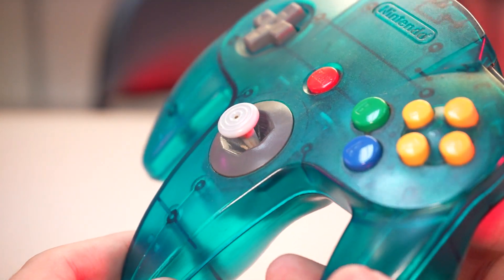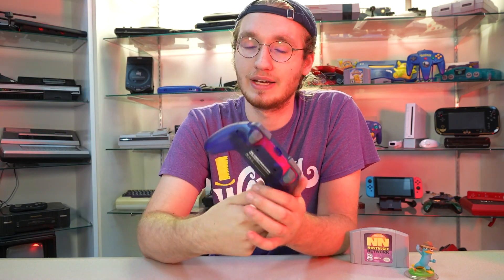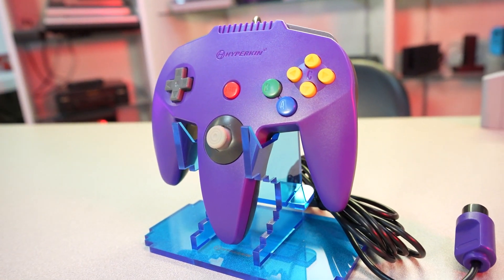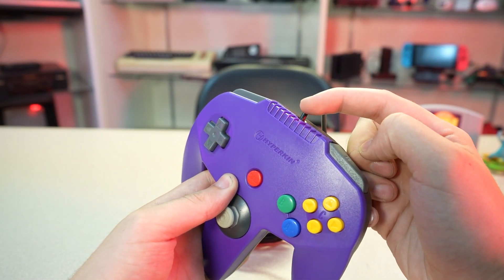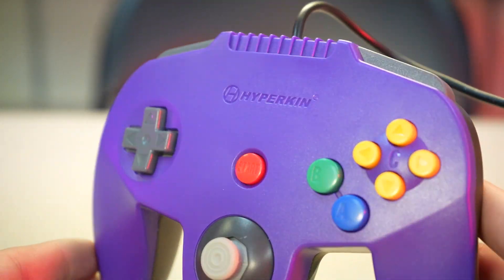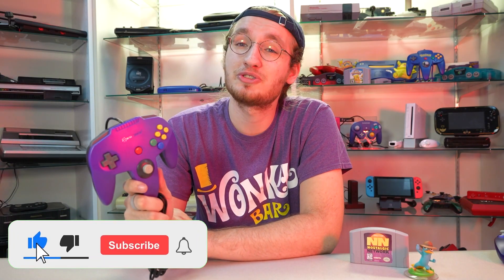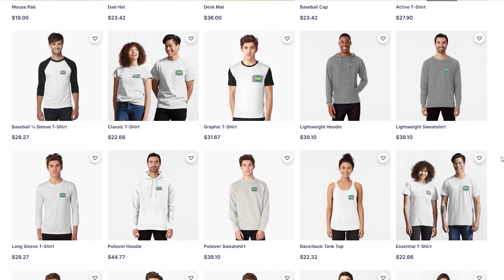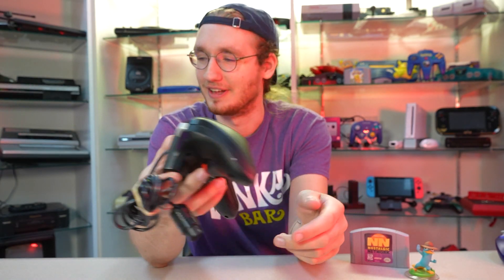Is Your N64 Controller BROKEN? | Hyperkin Captain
O captain, my captain...

We did NOT receive this item for free.  This is an unbiased unboxing and overview of a product we purchased ourselves.  The thoughts expressed in this video are our own.

Don't forget to subscribe and hit the bell icon so you don't miss our next video and stay up to date on all the cool things we get in-store, as well as all of our other great shows!